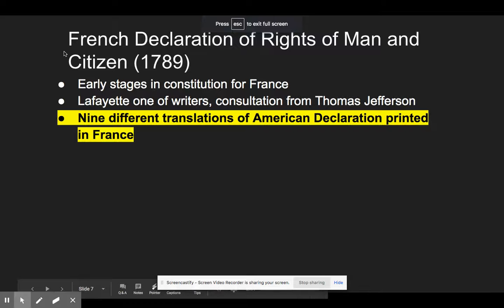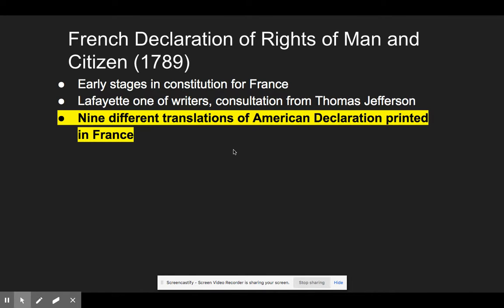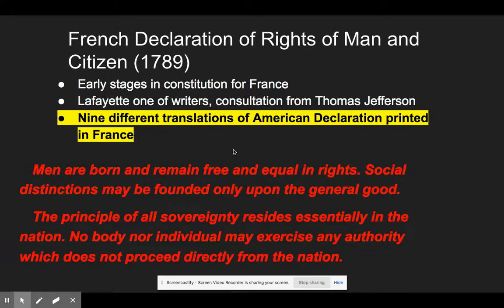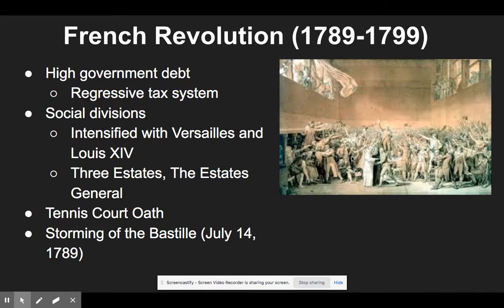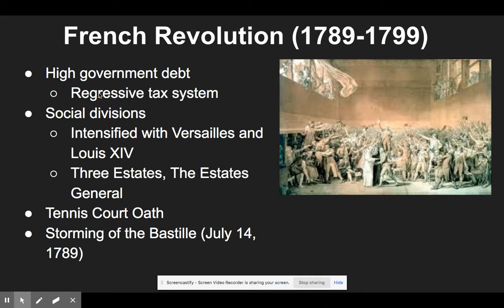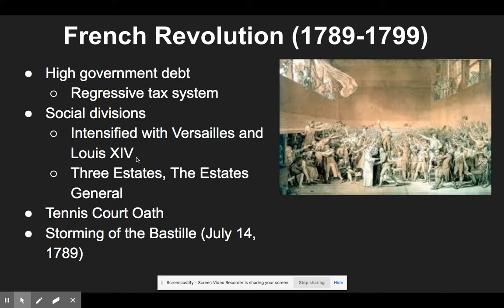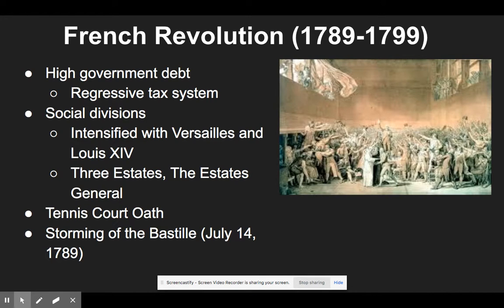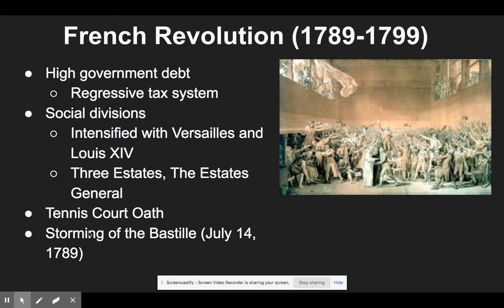Causes of French Revolution